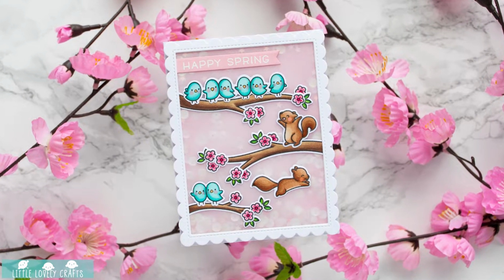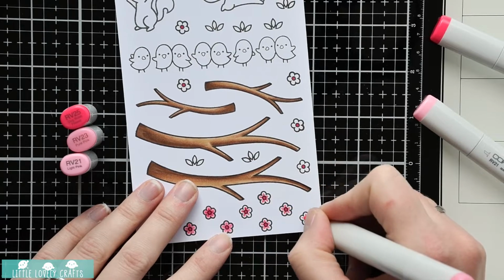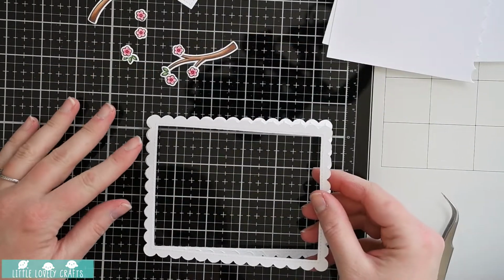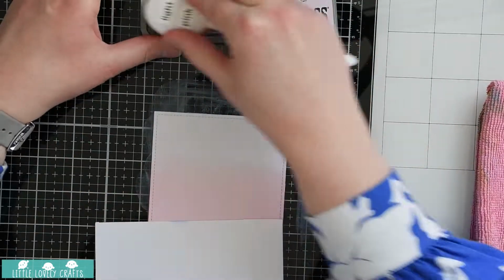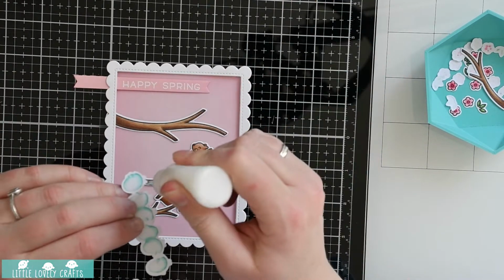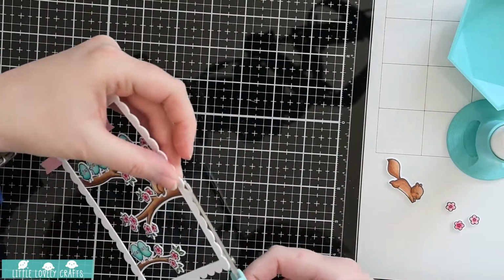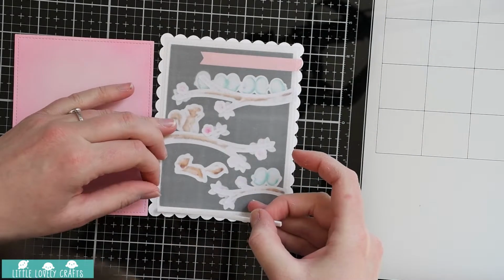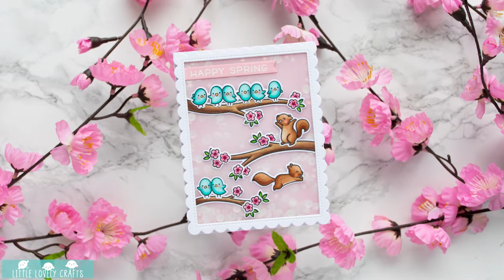Lawn Fawn – Happy Spring – Shaker card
Today I’m sharing a super soft and sweet card for spring. I entered it in the Lawn Fawnatics Challenge 98: happy spring. The squirrels are super happy they are done resting and hiding in the trees and the birds are all tweeting very cheerfully as well. The branches are full of beautiful pink blossom to complete the spring look. To make the card a little more interesting I used vellum as a window for the shaker material. I hope you like the video!

(✿◠‿◠) L A W N   F A W N   S U P P L I E S:

(✿◠‿◠) O T H E R   S U P P L I E S:

- Distress Oxide Ink in the colors: spun sugar and kitsch flamingo
- Liquid glue
- Heat tool
- WOW! Embossing powder opaque bright white super fine
- Scissors
- Craft Tweezers
- Vaessen Creative cutting and scoring board
- Vaessen Creative guillotine
- Shaker material, some from Little Things From Lucy's Cards

All of the materials I used in this video were purchased by me (with a discount on some of these items). I buy a lot of my stamps and dies from Yuki Because I'm such a big fan of her company I’ve linked most of my supplies to her website.